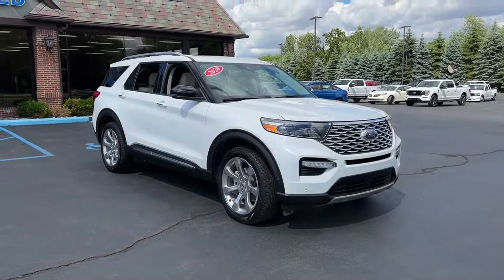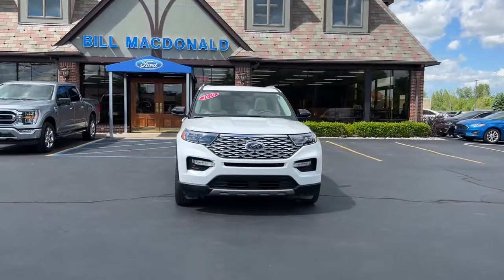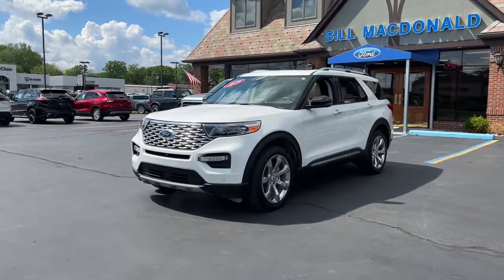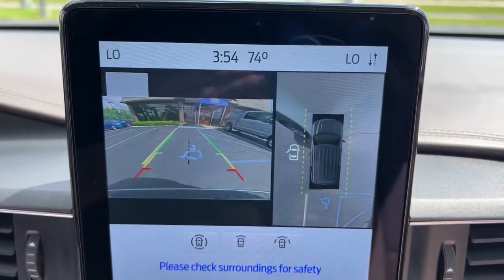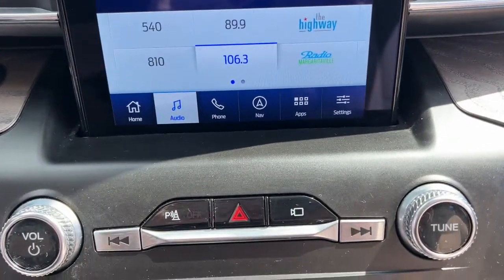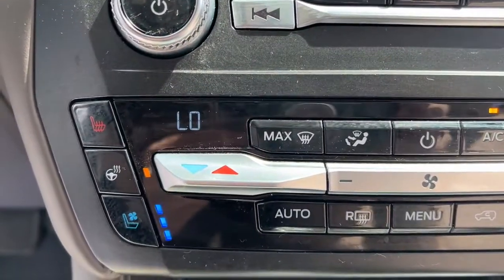2020 Ford Explorer Platinum for Sale at LaFontaine Ford of Saint Clair. | Vehicle Walk Around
2020 Ford Explorer Platinum for Sale at LaFontaine Ford of Saint Clair. | Vehicle Walk Around Video in Saint Clair, MI